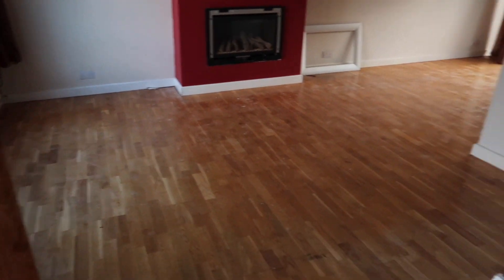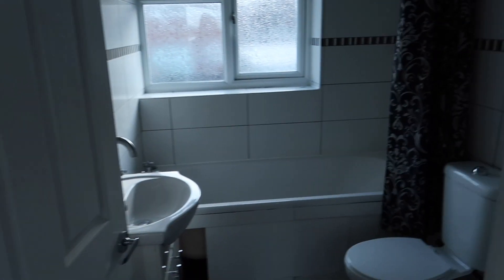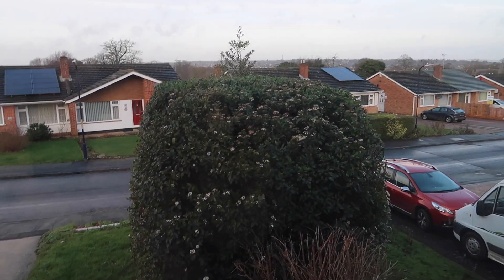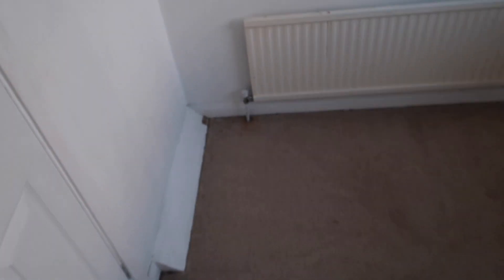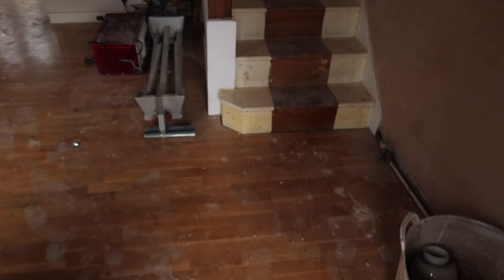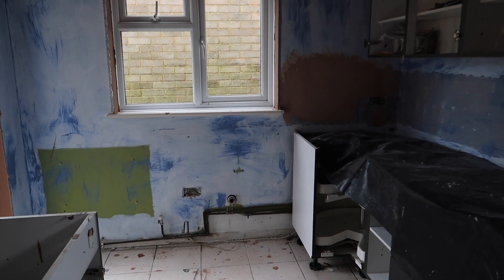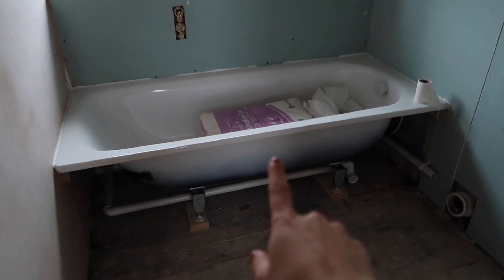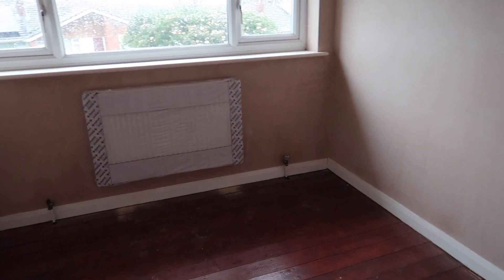WE BOUGHT A HOUSE! HOUSE TOUR & RENOVATION PT 1🏡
After what seems like a lifetime I am back on Youtube! AND I have some super exciting news...Ross and I are home owners!🏡

We're in the process of completely renovating our house, and what a better way to come back to Youtube than with a House Tour/Renovation video!

Thank you for everyone sticking around even though I've been rubbish, it's appreciated SO much!💖

Love to you all, it won't be so long till the next vid!! oxoxo